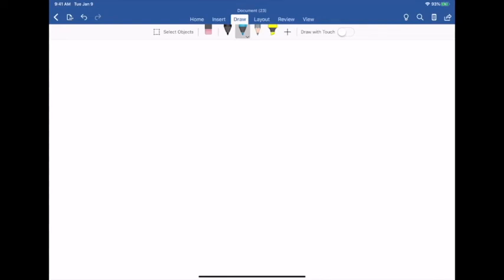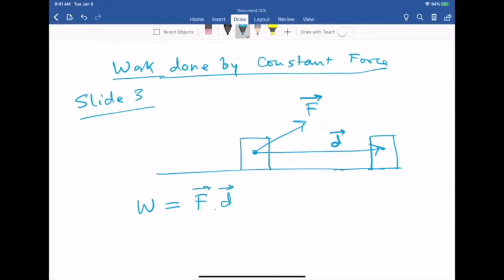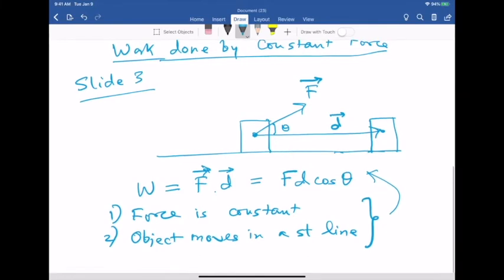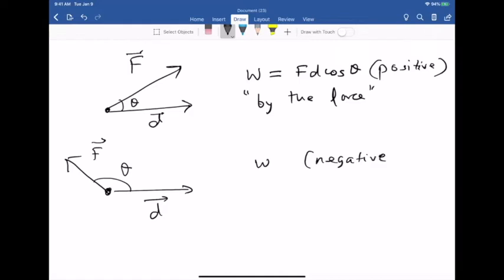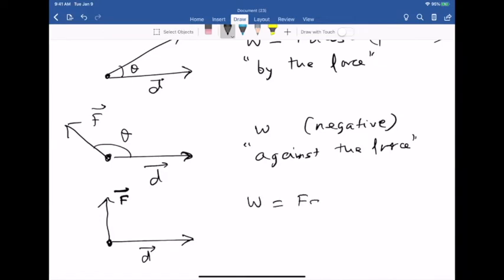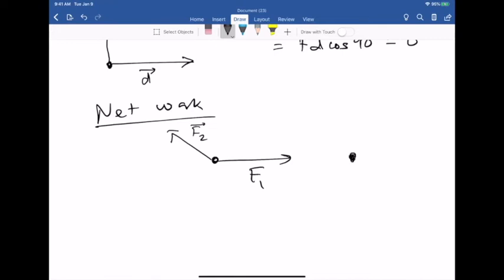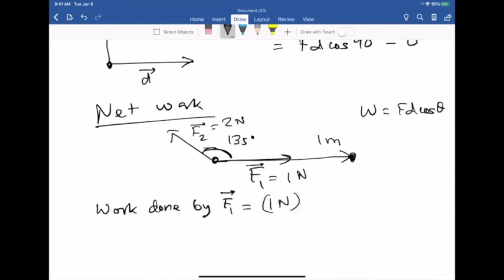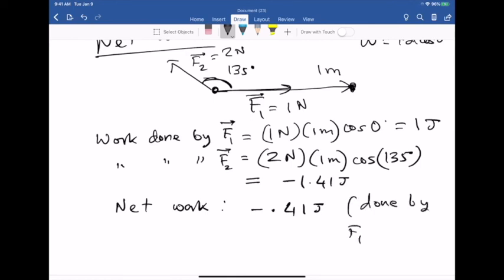Introduction to Work